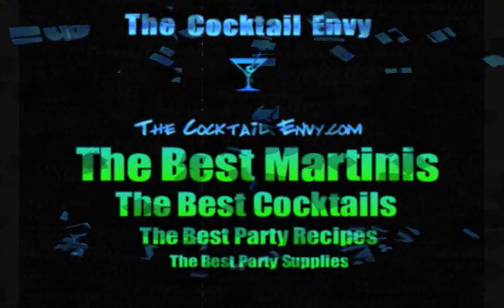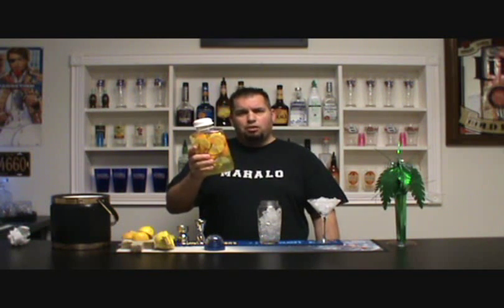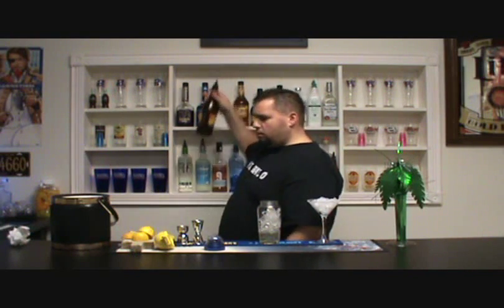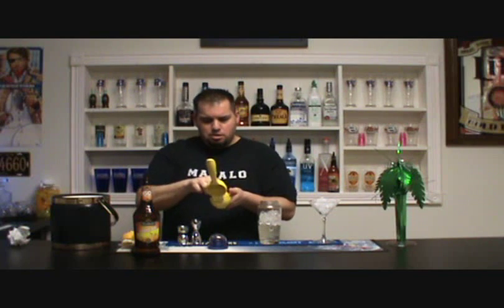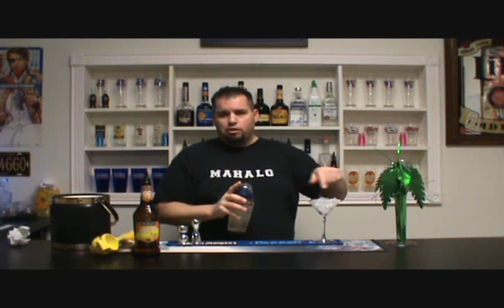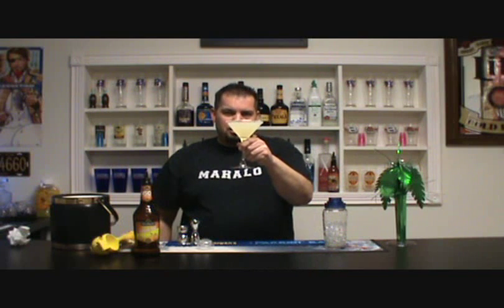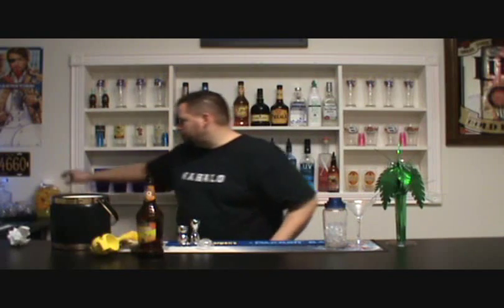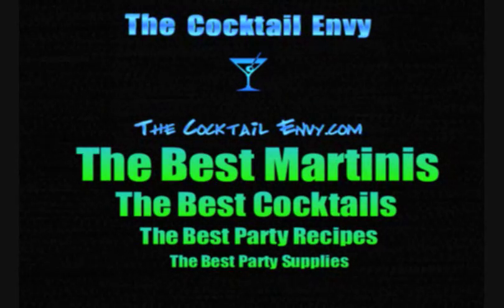Lemon Drop Martini Recipe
Lemon Drop Martini Recipe, Here is an awesome recipe for the classic lemon drop, this can be made into shots or served up martini style. My version of the lemon drop martini is like a lemon shake up with a cocktail twist. We use fresh lemons, simple syrup and my own citrus infused pinnacle vodka to make this lemon drop martini fit for a lemon head. I hope you enjoy, I think you will. Ma halo